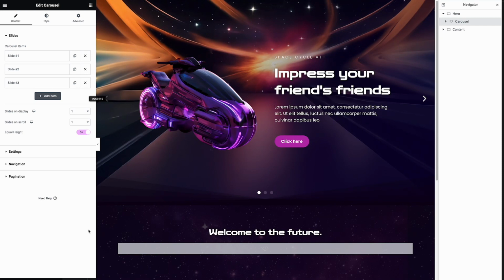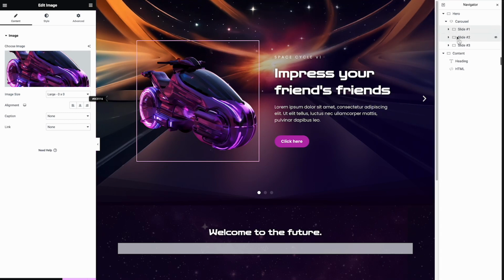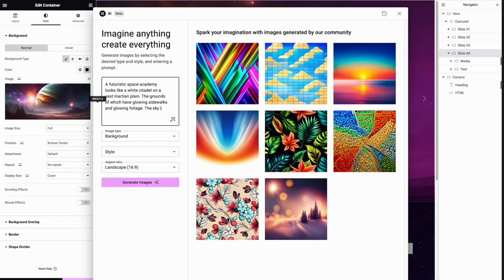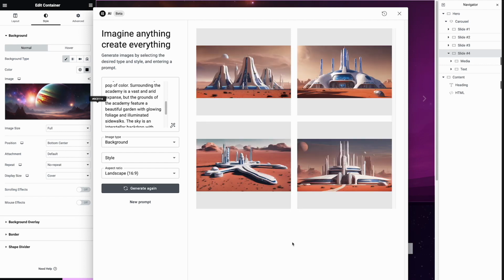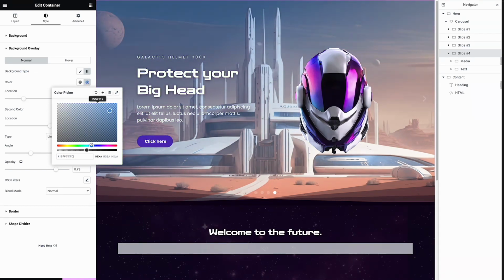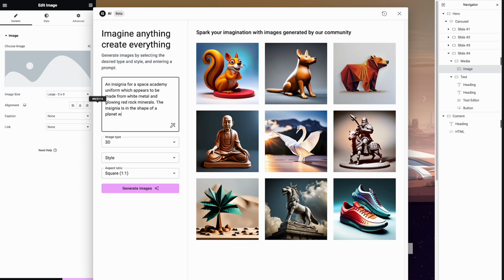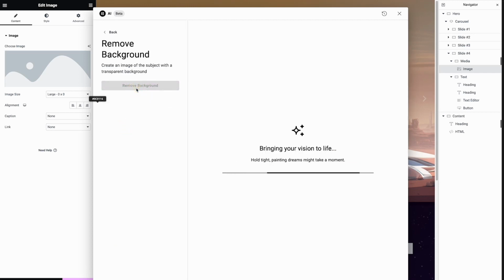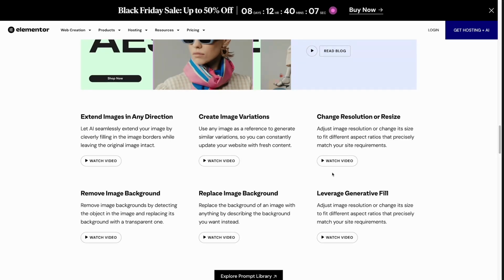Elementor AI Image Generation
After avoiding it for sometime, Brian decided to test out AI image generation inside of Elementor, and the experience was fun and impressive. Join in as Brian builds an Elementor carousel slide using 100% Elementor AI image generation.